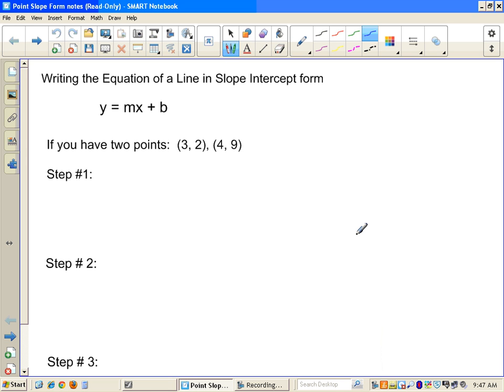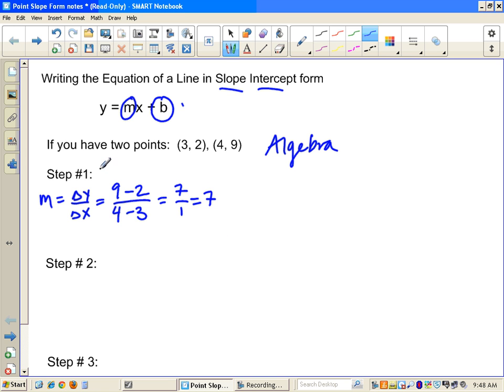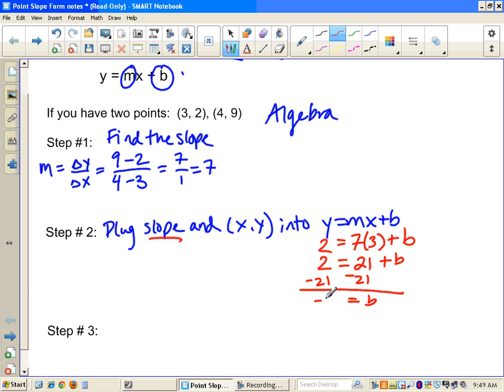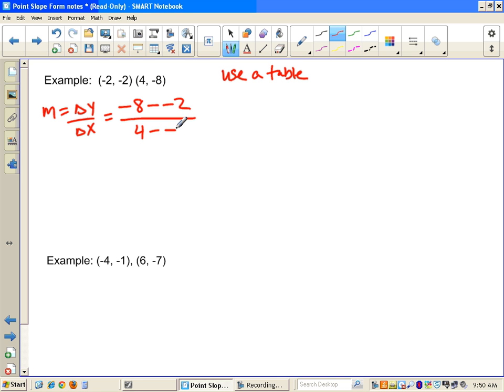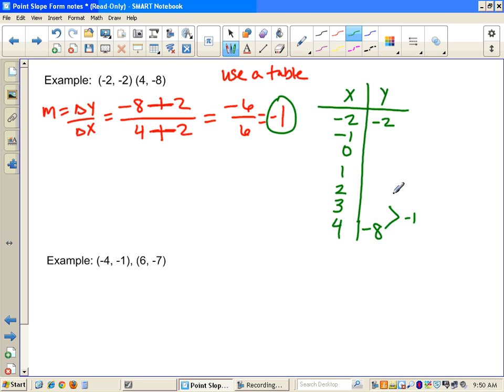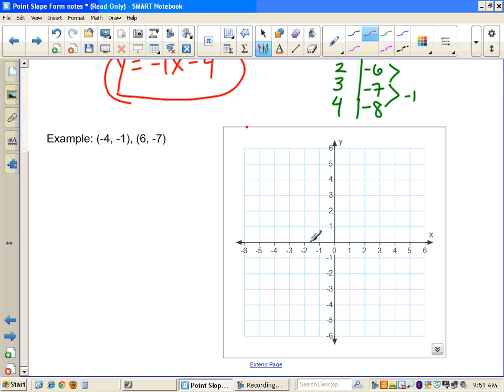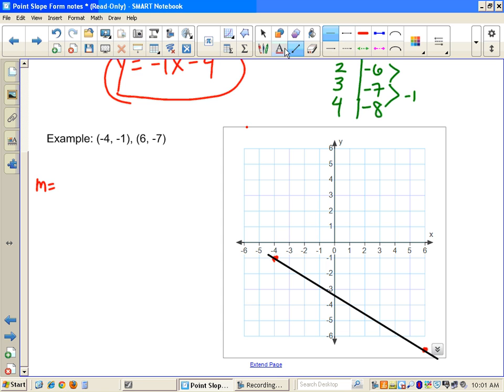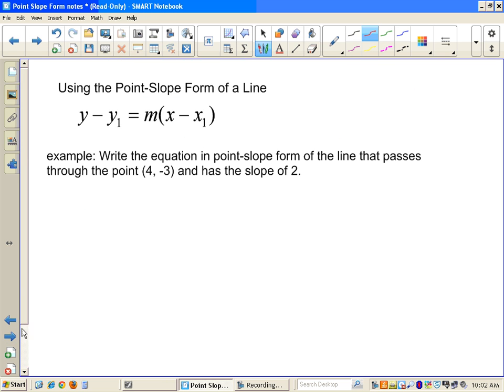Point Slope Form Video